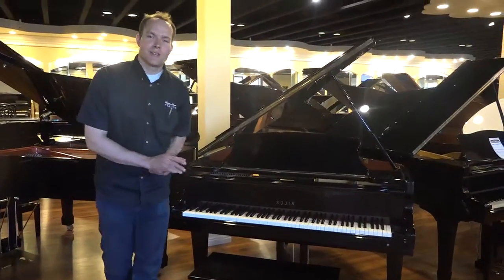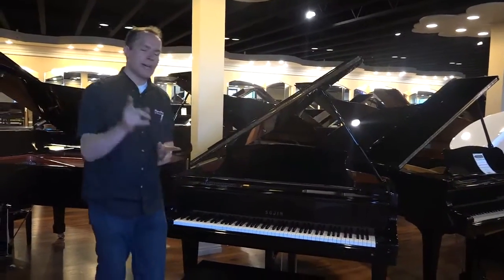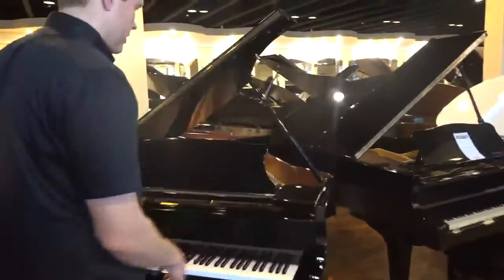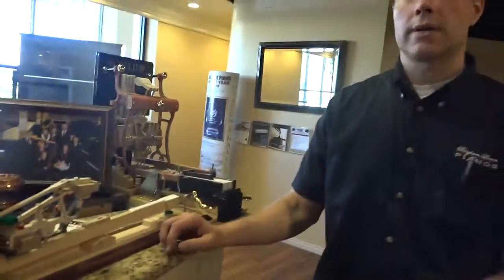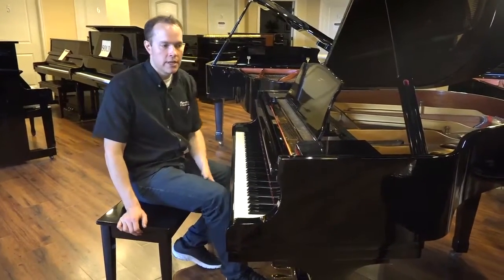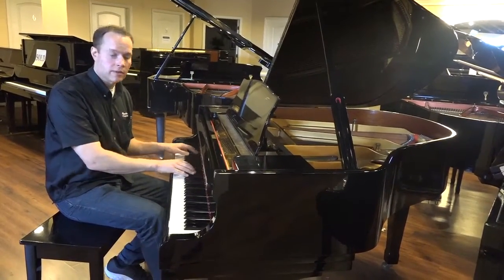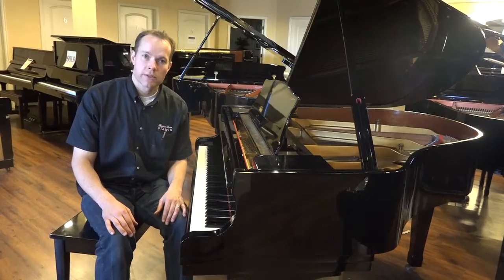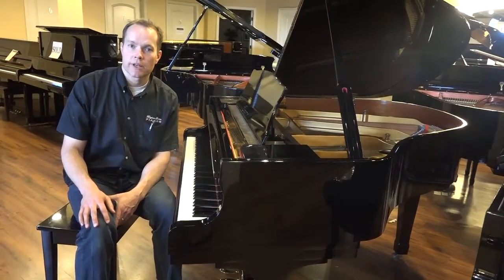1987 Sojin Grand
Brigham's pick of the week!  Watch Brigham demo this completely reconditioned Sojin Grand.   Brigham is a registered piano technician with over 20 years of experience and services pianos throughout Utah Valley.  Brigham Larson Pianos has a huge piano rebuilding shop in Orem, Utah. We have great selection of new and used pianos and you can tour other pianos he has restored, rebuilt, reconditioned and refurbished on our